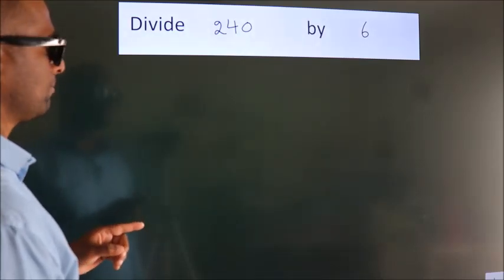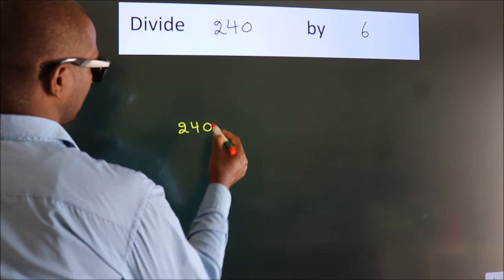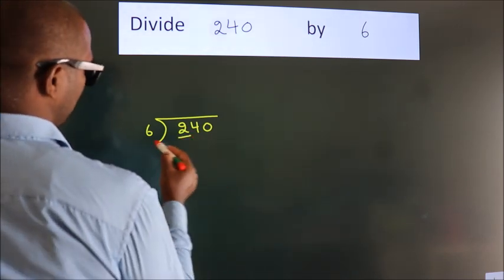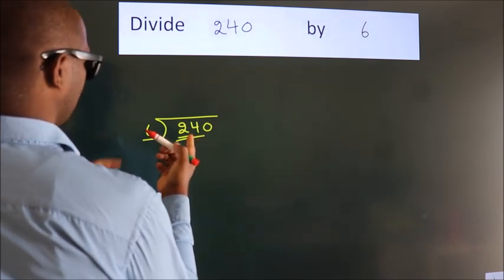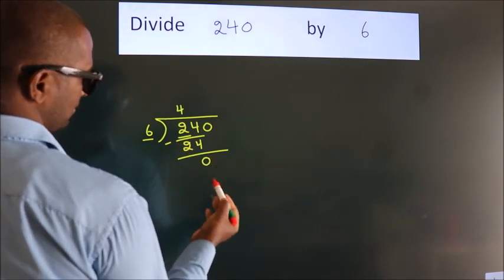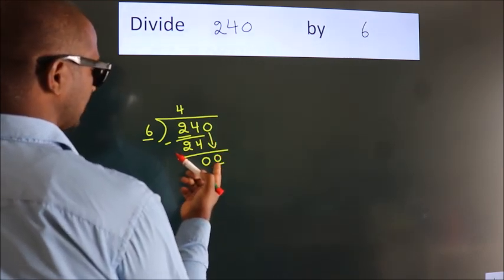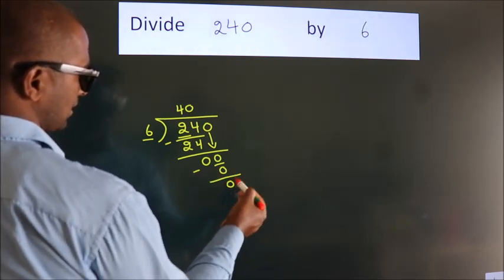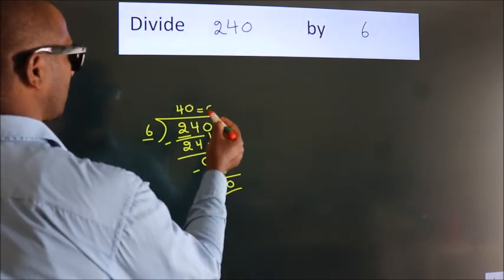Divide 240 by 6 Divide completely